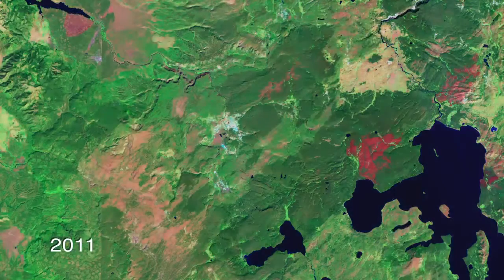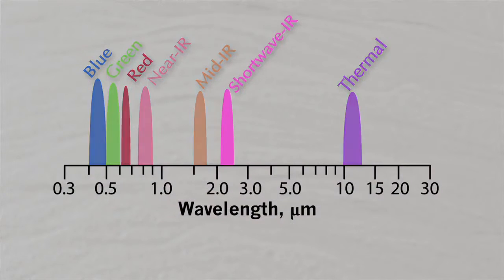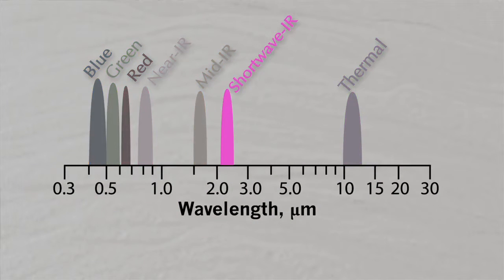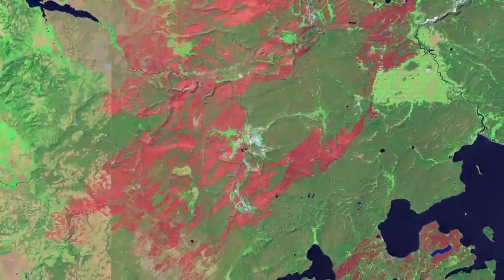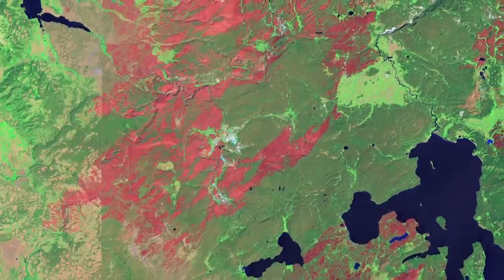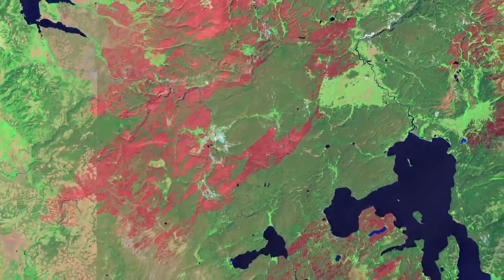Yellowstone Fire Recovery, 1987-2011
Landsat Project Scientist Jeff Masek is studying the recovery of the
forest in Yellowstone National Park after the intense fires that
scorched more than one-third of the park in 1988. Landsat satellites
detect the burn scars from space and distinguish them from healthy
un-burned forest and from new growth. After more than two decades,
satellite instruments can still detect these scars from space.